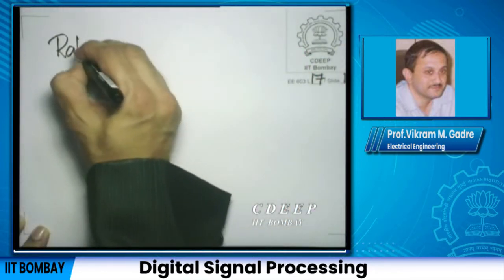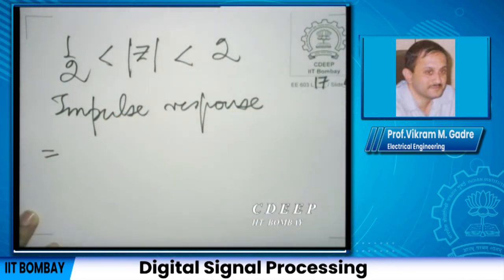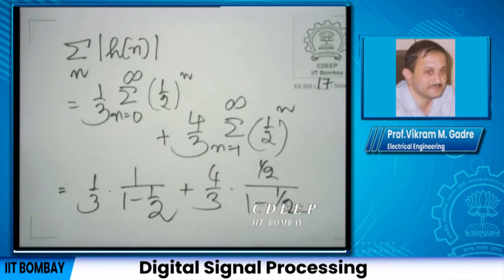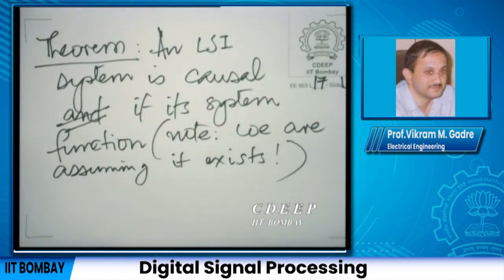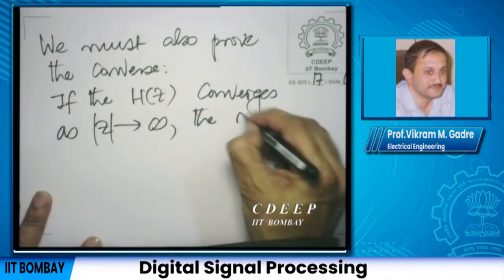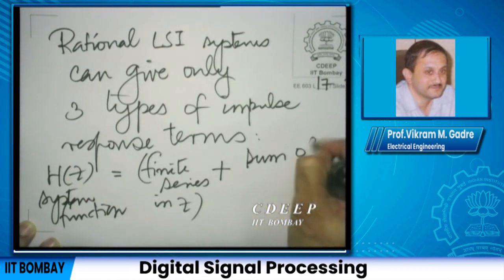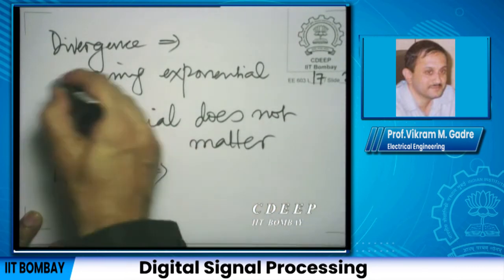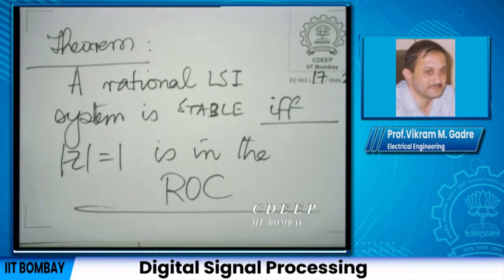System Theorotic Concepts in the Z Domain